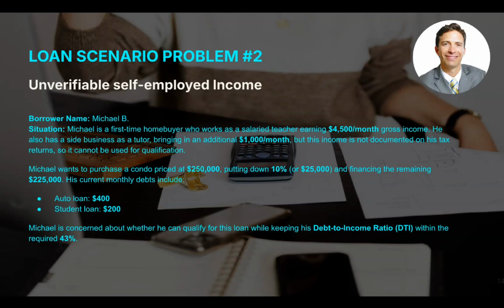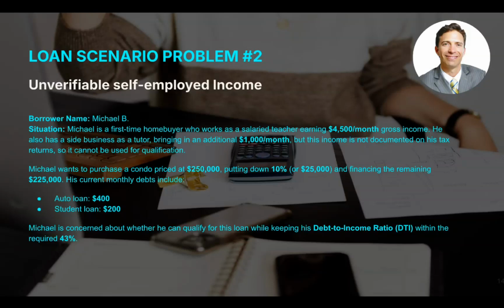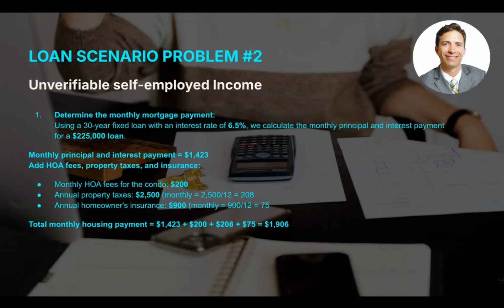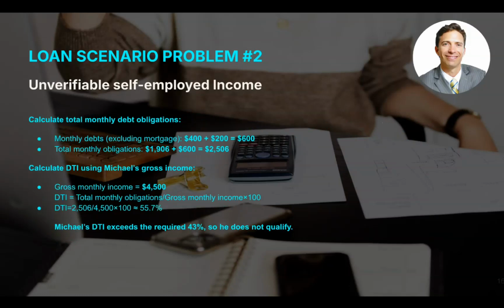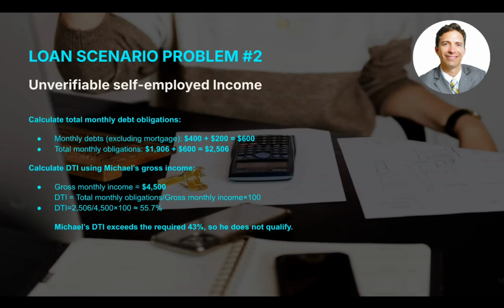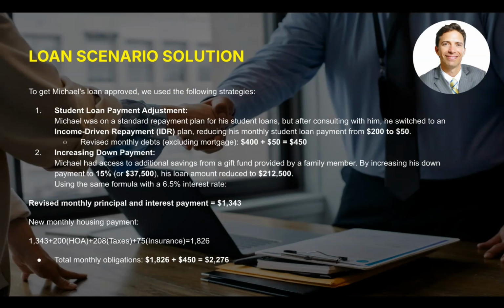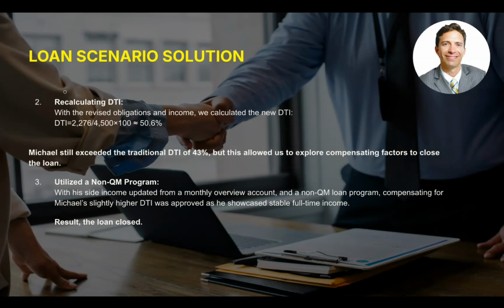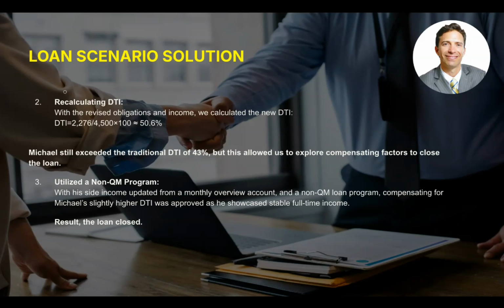{Mortgage Math breakdown} Can't verify your self-employed income for a mortgage?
In this video you're going to learn how to verify self-employed income for a mortgage.

This is a practical course where you will be taken through the process of encountering common loan problems and then will be guided by the instructor on how to resolve these problems by using one or multiple solutions to get loans approved.

What You’ll Learn in This Course:

Understanding key underwriting guidelines you will encounter in real-life for conventional, FHA, VA, and USDA loans

Identifying and resolving common loan problems such as credit issues, high DTI, insufficient income, and asset documentation

How to analyze loan scenarios and apply underwriting best practices to approve more loans

The importance of loan conditions and compensating factors to strengthen loan approvals

Handling loan rejections and re-evaluations to find alternative approval options

Debt-to-income ratio (DTI) and loan-to-value (LTV) calculations for underwriting success

Spotting red flags in credit reports, appraisals, and financial documents

Instructor-led Lessons: Concise video tutorials to maximize learning in minimal time.

Downloadable Resources: 2 Cheat sheets and templates for underwriting.

Real-World Problem Solving Scenarios: Practical problems to apply your knowledge.

Quizzes and Assessments: Test your understanding and track your progress.

Lifetime access to the course and its content

Instructor Q and A: Have a question? Ask the instructor!

Aspiring Mortgage Professionals: If you’re interested in starting a career in mortgage underwriting, this course provides the essential knowledge and practical skills you need.

Mortgage Underwriters: Whether you're new to underwriting or looking to refine your skills, this course will help you navigate complex loan scenarios with confidence.

Loan Processors: Gain a deeper understanding of underwriting requirements to improve loan submission quality and approval rates.

Mortgage Loan Originators (MLOs): Learn how to structure loan files effectively and anticipate underwriting conditions to close more deals.

Real Estate Professionals: Enhance your knowledge of mortgage underwriting to better assist clients in securing home financing.

Financial Advisors: Understand mortgage underwriting to guide clients through loan approvals and homebuying decisions.

Your Instructor: Joe Correa is the President and CEO of Finibi Mortgage and has closed hundreds of mortgage loans throughout his career. With years of hands-on experience in underwriting and lending, Joe provides practical knowledge and real-world scenarios to help you become a confident and skilled mortgage professional.

30-Day Money-Back Guarantee

This course will give you valuable mortgage underwriting skills. If for any reason you’re not satisfied, we offer a 100% money-back guarantee within 30 days of purchase.